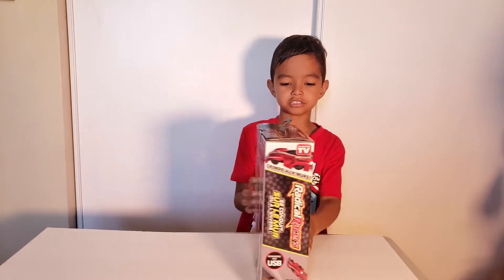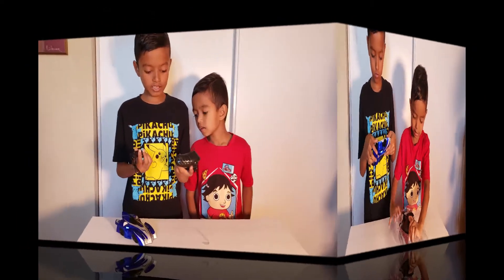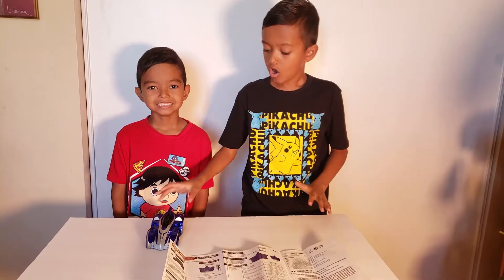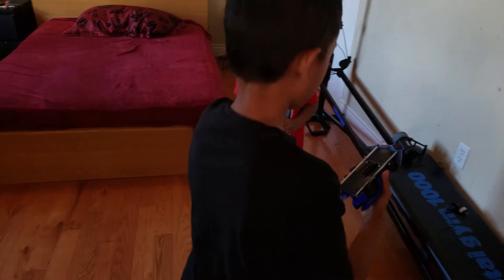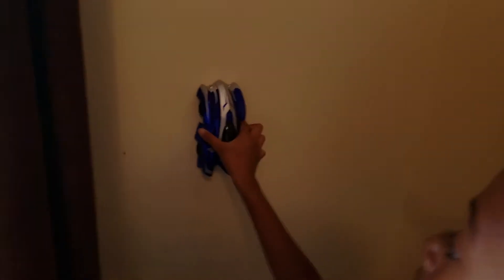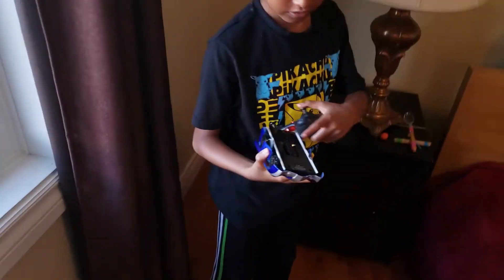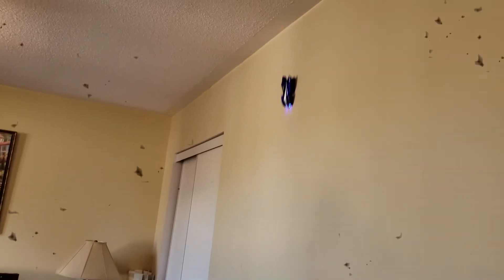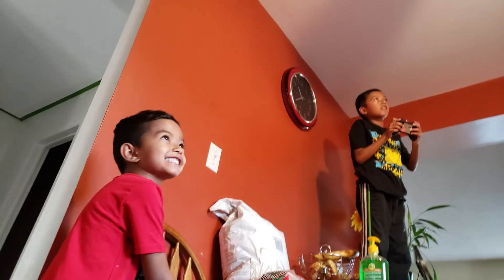Radical Racers - wall climbing RC Racer - unboxing and playing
Radical Racers Remote Controlled Wall & Ceiling Climbing RC Race Car for Kids – As Seen on TV
This remote controlled car easily climbs walls (and ceilings) while being able to turn in any direction thanks to the 360-degree spin capability!

Product Details
Radical Racers Remote Controlled Climbing RC Race Car for Kids
Durable construction
Super suction turbine
Goes vertical on the wall, sideways, around, and more
360-degree spin capability lets you turn in any direction
LED headlights and taillights
Remote range: over 20’